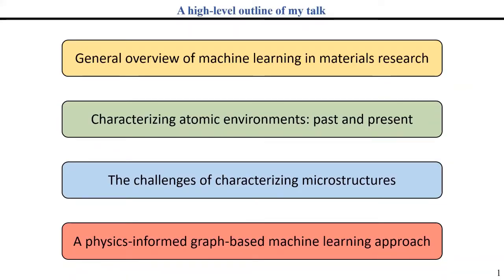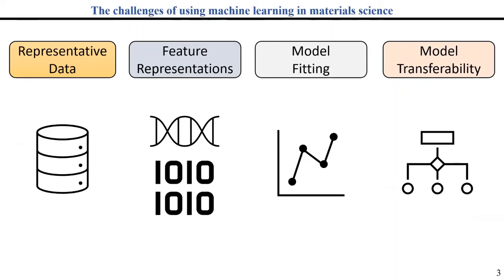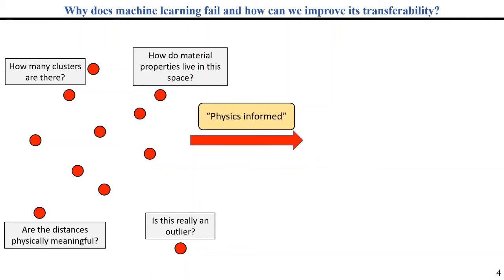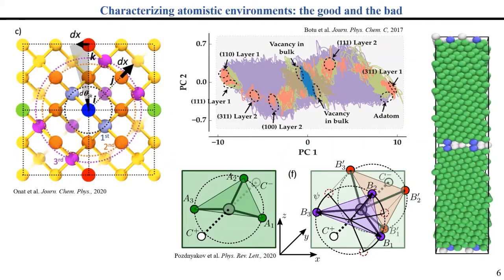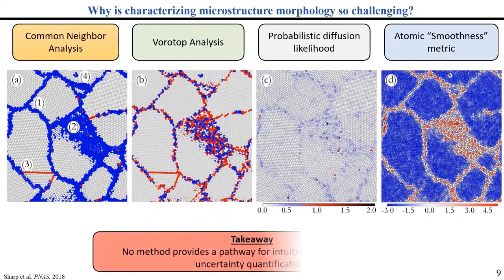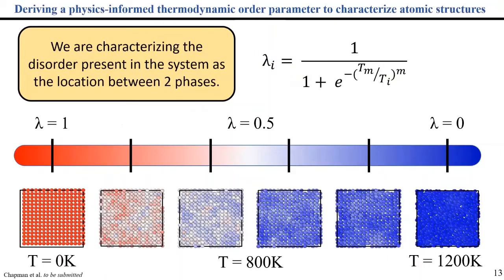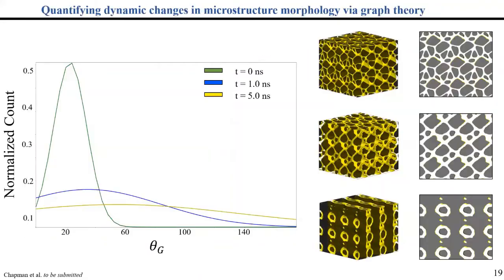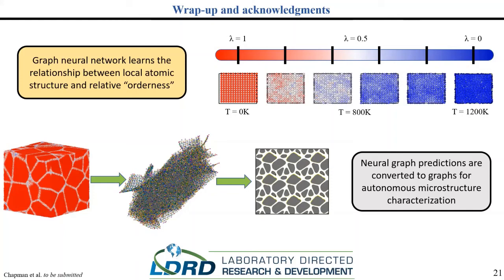Employing Graph Neural Networks to Understand Complex Atomistic Environments - Dr. James Chapman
Dr. James Chapman is a postdoctoral researcher at Lawrence Livermore National Laboratory in the Materials Dynamics and Kinetics Group. He completed his PhD at the Georgia Institute of Technology in Materials Science and Engineering, and completed a double bachelors in Math and Physics at MCLA. His current research focuses around the characterization of disordered materials and their connection to ion transport.

This talk is from the NSF Workshop on AI for 4D Materials Discovery hosted by ASU School for Engineering of Matter, Transport, and Energy.

This workshop is supported by NSF DMR#2020277: AI Institute: Planning: Novel Neural Architectures for 4D Materials Science. Any opinions, findings, and conclusions or recommendations expressed in this material are those of the speakers and do not necessarily reflect the views of the funding entities.